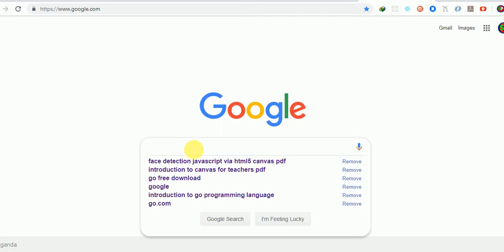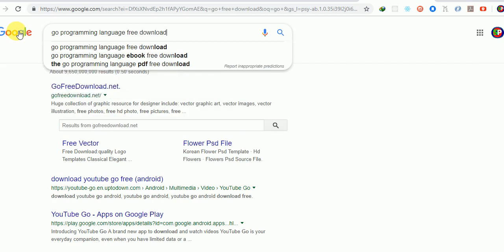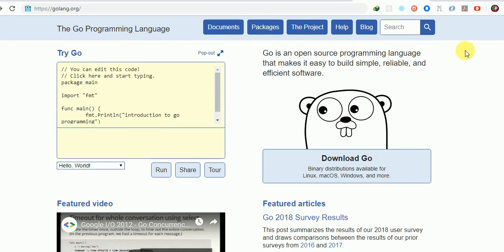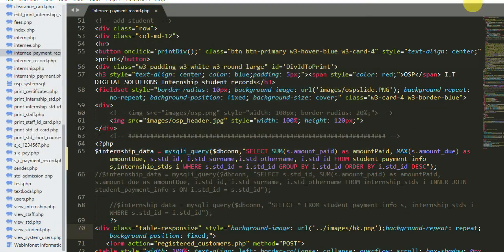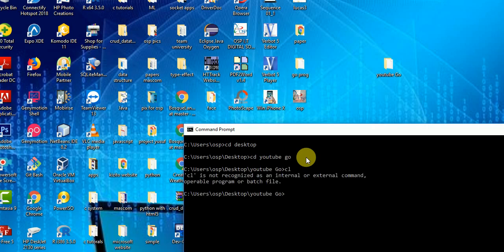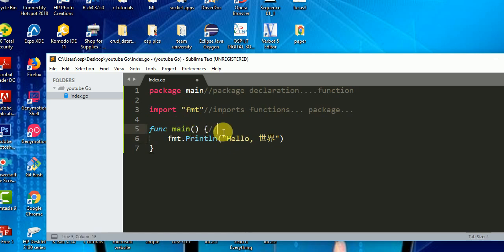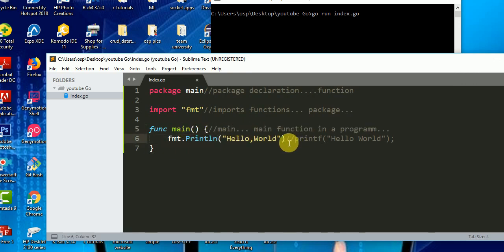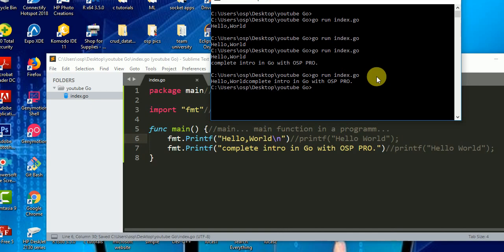Go programming Tutorial Video | Go Installation | Go tutorial videos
today .. we are going to show you how to start programming with the latest programming language called Go.
golang programming video
complete introduction to go programming tutorial videos with osp pro
complete introduction to golang programming video
how to make systems with golang programmnig
how to set up go to the environment variables